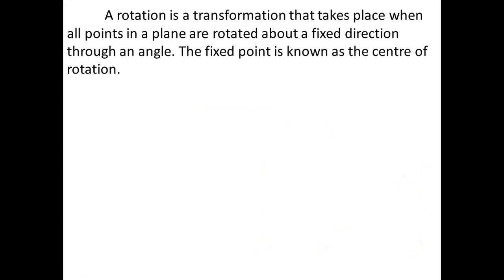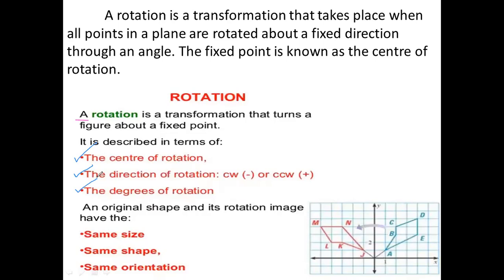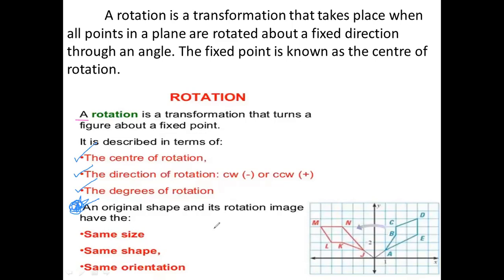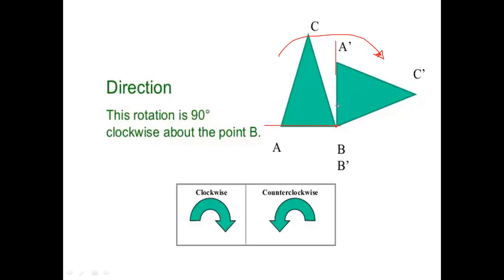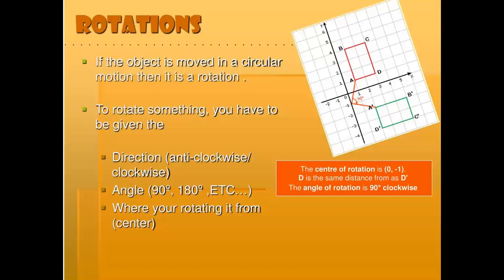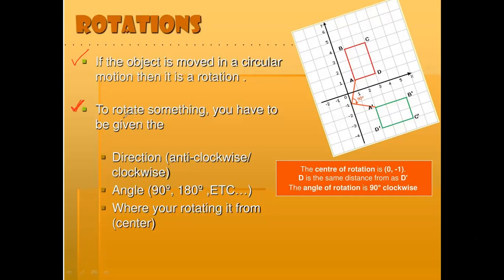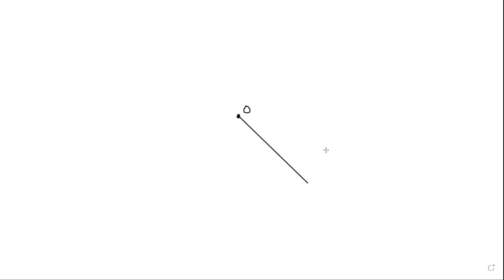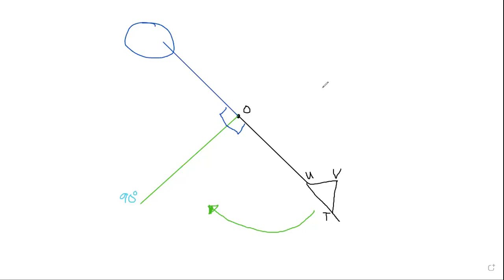G.8 Math 01 09 2021